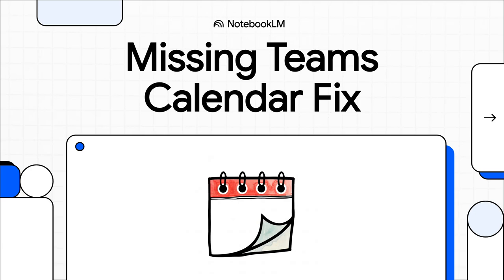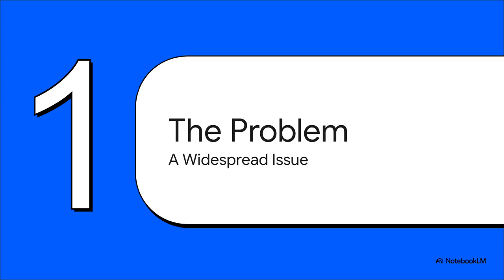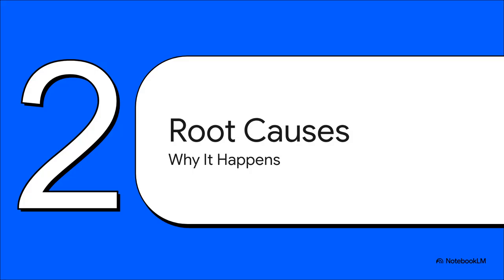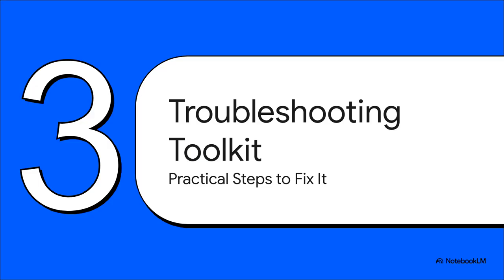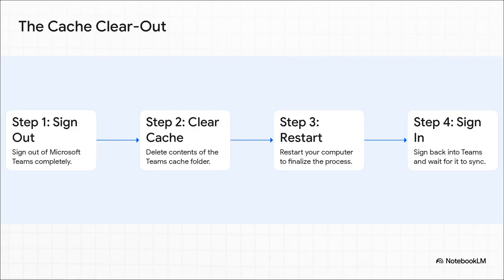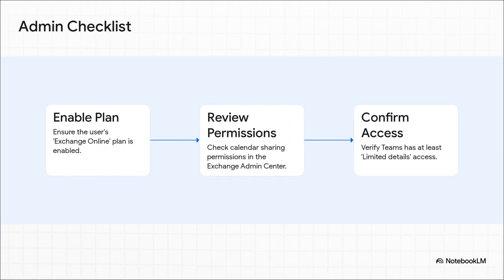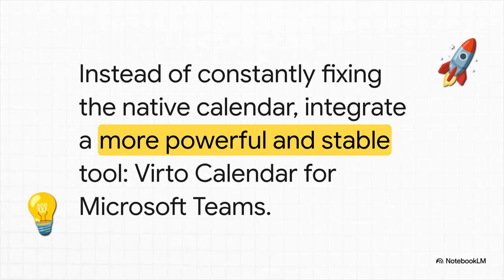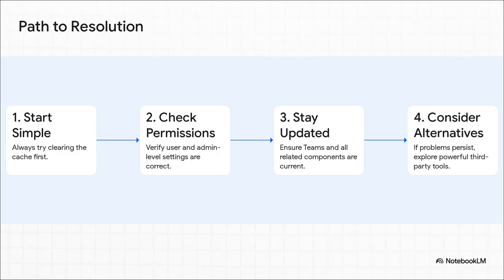Microsoft Teams Can’t Access Your Calendar? Step-by-Step Solutions & Alternatives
This guide shows proven troubleshooting steps for restoring calendar functionality in Microsoft Teams, including how to check permissions, resolve account sync errors, clear cache, reset Azure AD connections, and update your software. Explore expert tips for Mac and Windows, and learn about alternative methods like using the web/mobile apps. For organizations facing persistent issues—or those needing advanced calendar features—see how Virto Calendar App brings Outlook, SharePoint, Planner and Google calendars into one color-coded view inside Microsoft Teams.

📅 Try Virto Calendar App for Microsoft Teams free for 30 days ▶︎